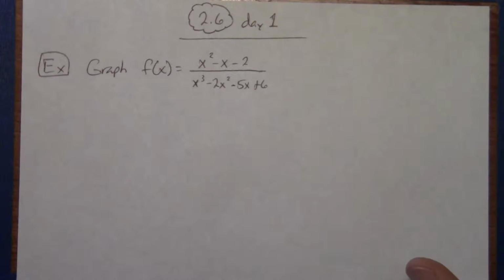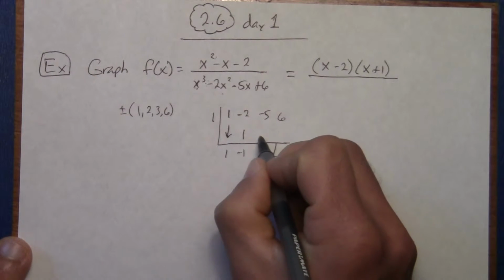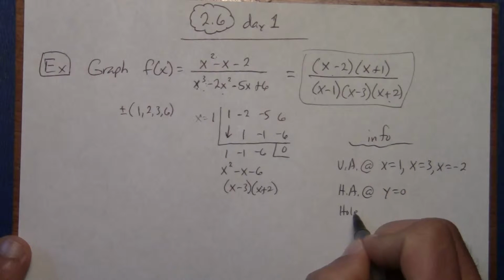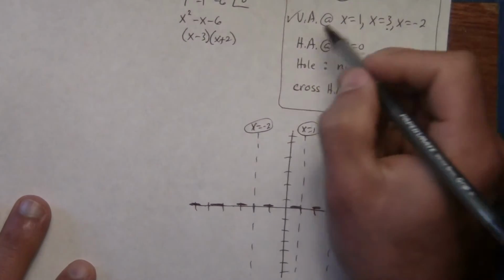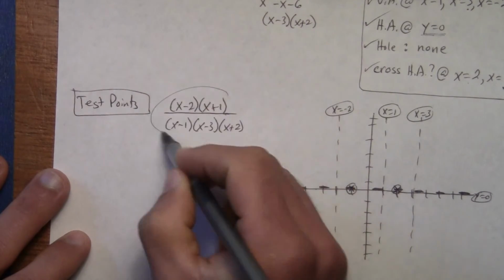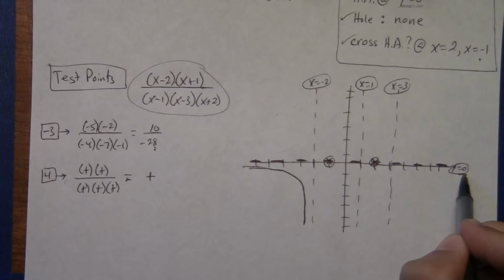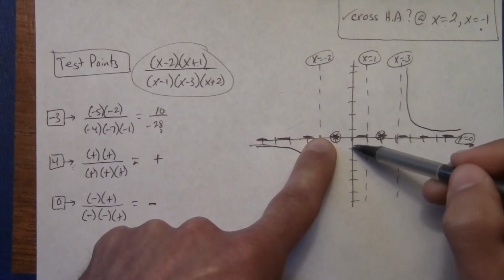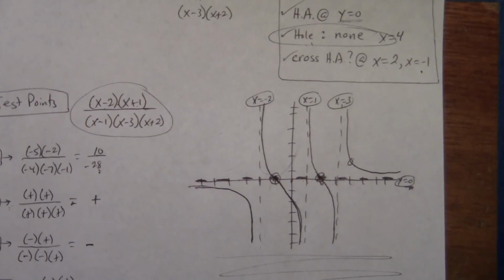2.6 day 1